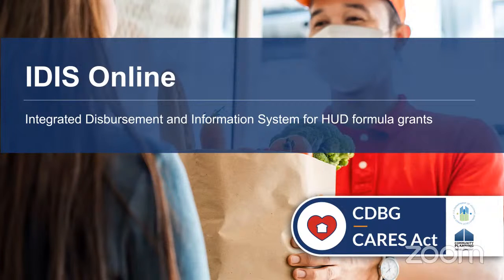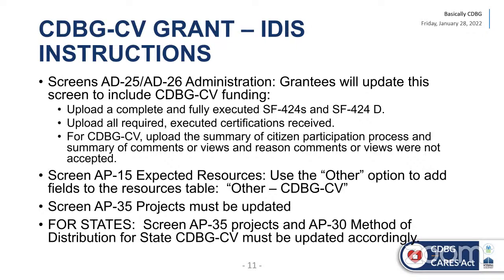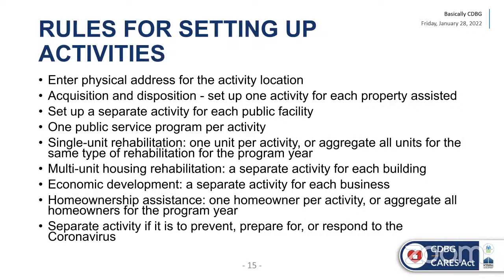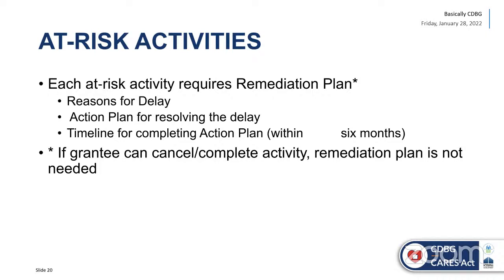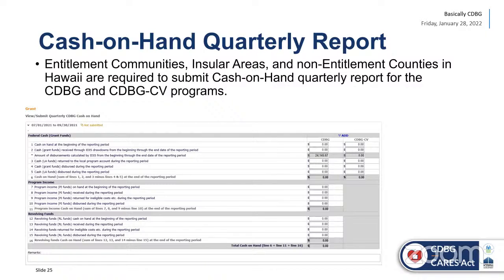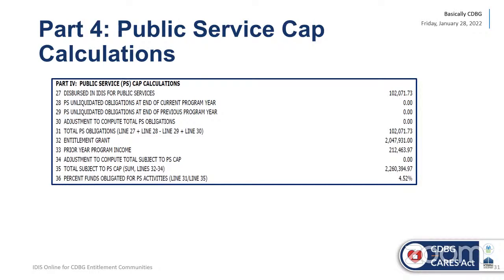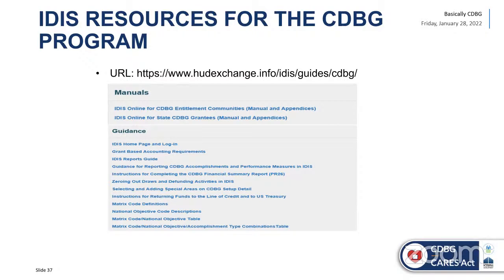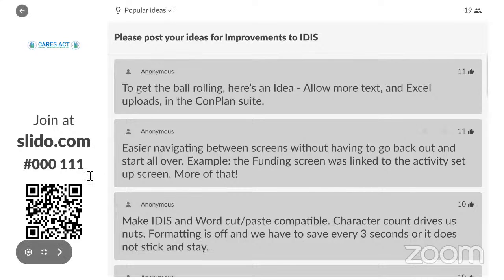A.5.2 IDIS Online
10:00 a.m. session